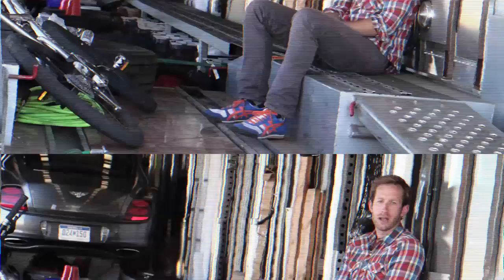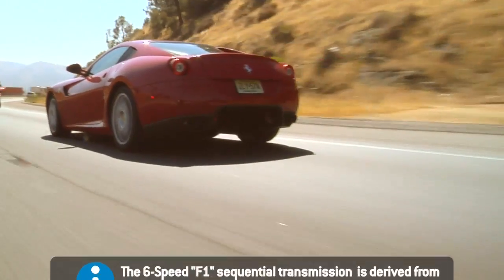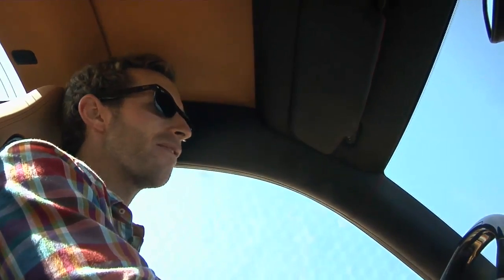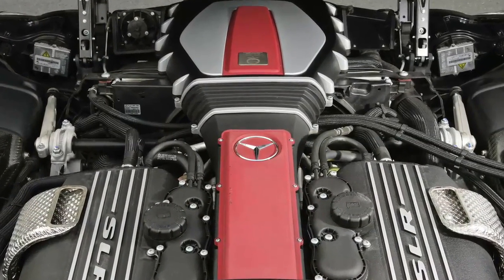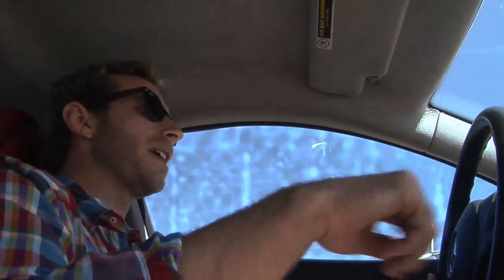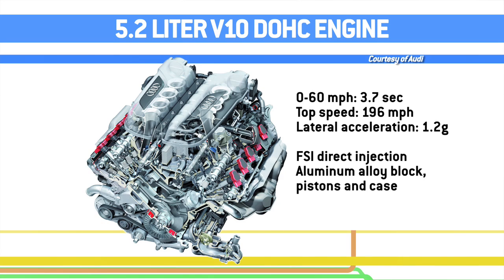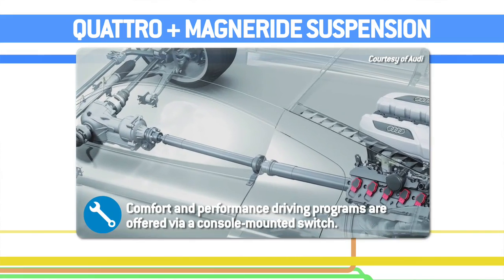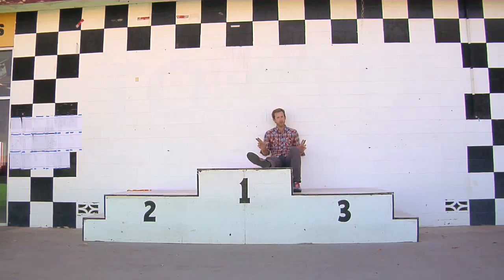TRANSLOGIC 7.1: Ferrari 599, SLR McLaren, & Audi R8 V10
Translogic has featured some of the most fuel-efficient cars in the world, but in this episode we're looking at a different class of efficiency: performance. Bradley drives the Ferrari 599 GTB, Mercedes-Benz SLR McLaren, and the Audi R8 V10 to see what these supercars can teach us about efficient tech.